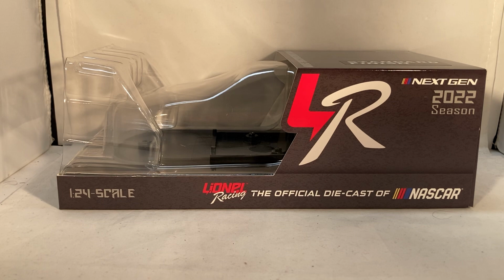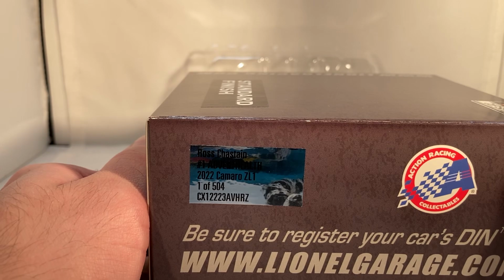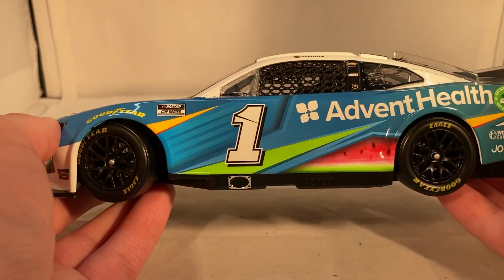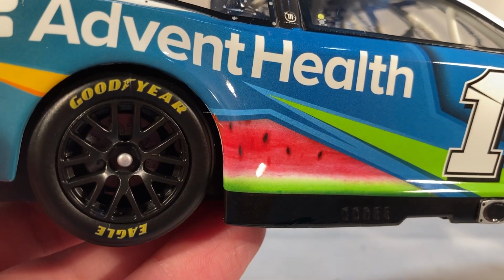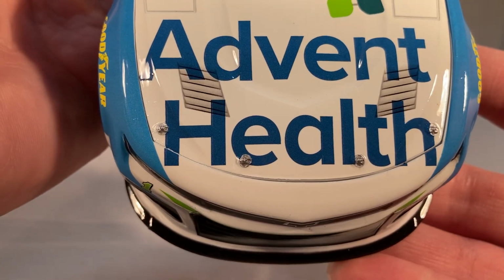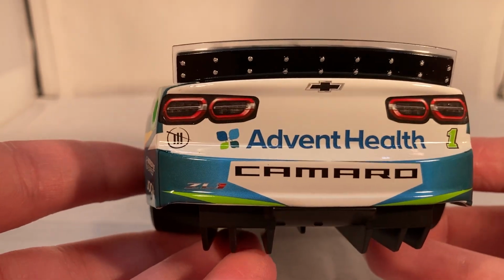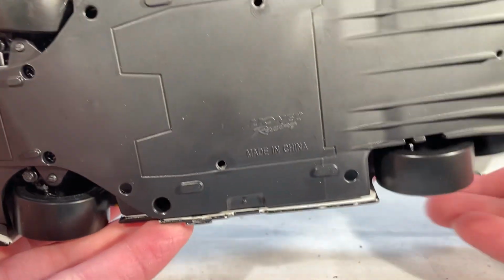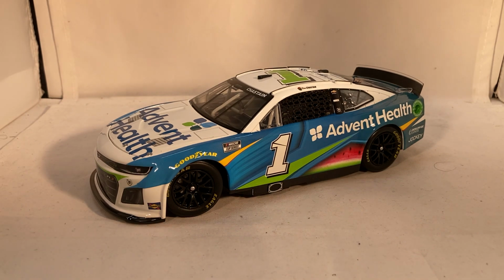Review: 2022 Ross Chastain #1 Advent Health Chevy Camaro 1/24 NASCAR Next Gen Diecast